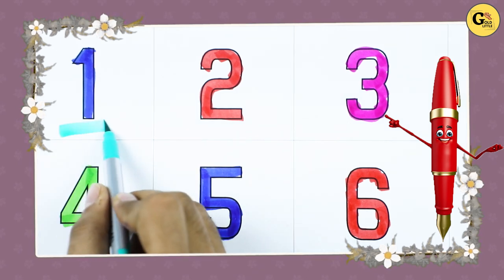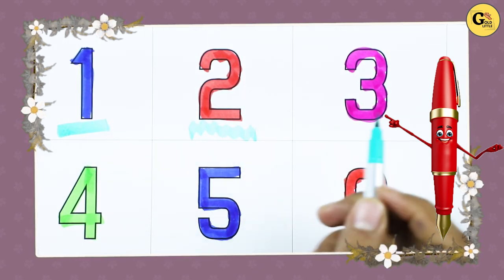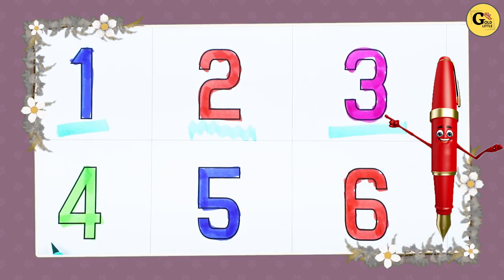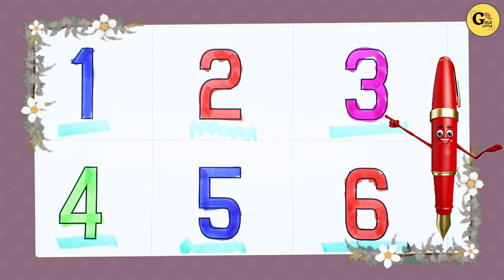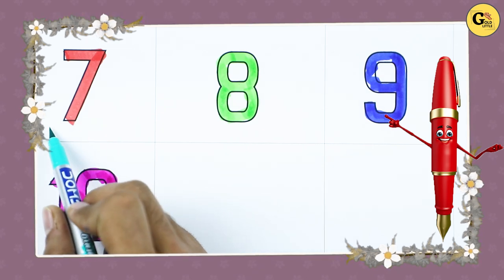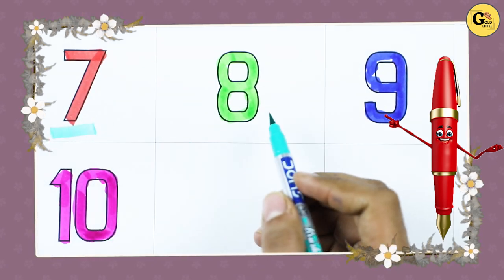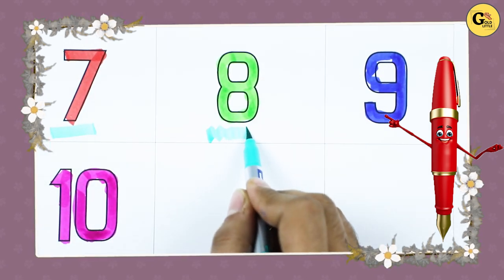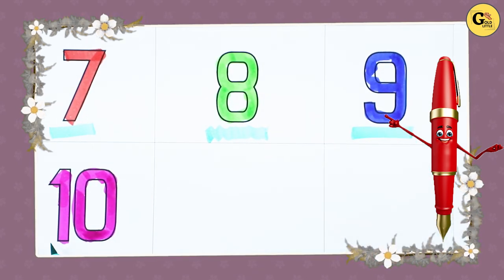Kids learning 1 to 10 counting numbers | numbers with some colors